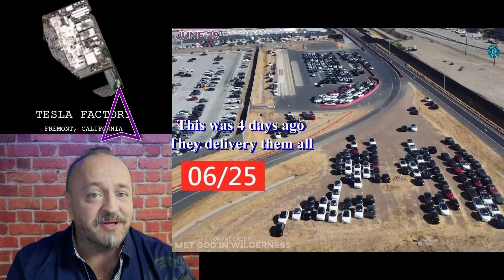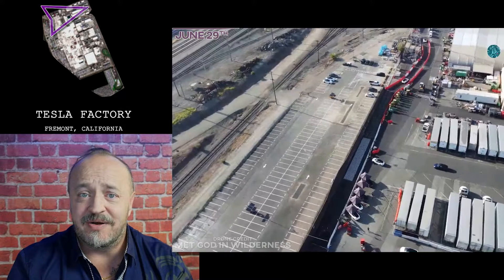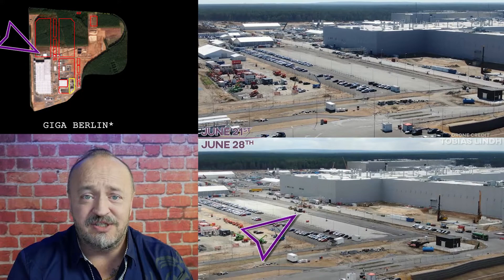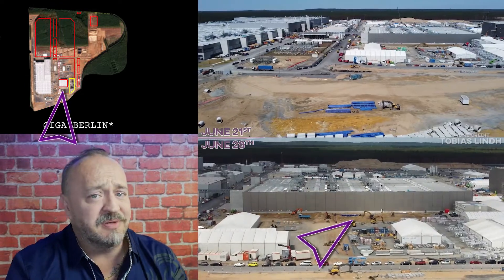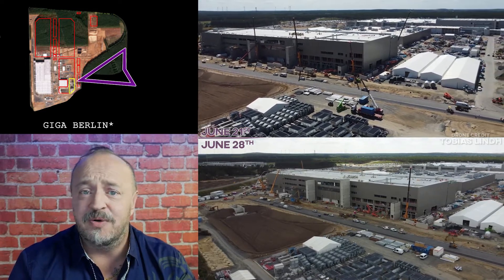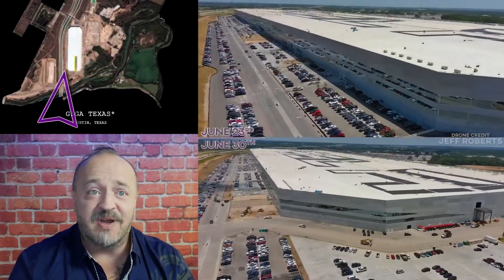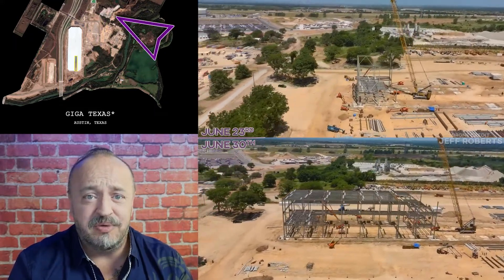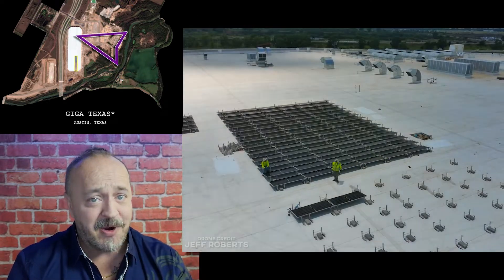Side by side construction update ALL SITES 6-30-2022 - ad-free on Patreon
All four factories are covered in this update. Fremont, Shanghai, Berlin, and Texas.

Please to enjoy!